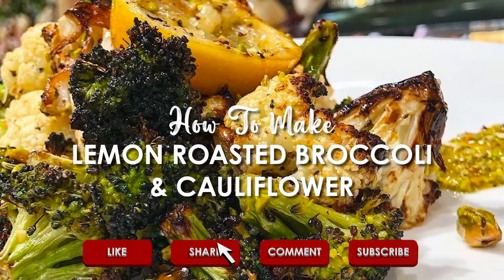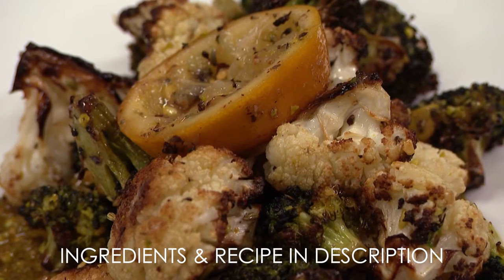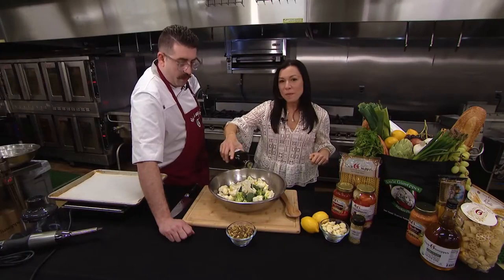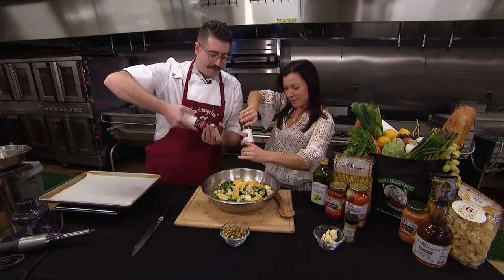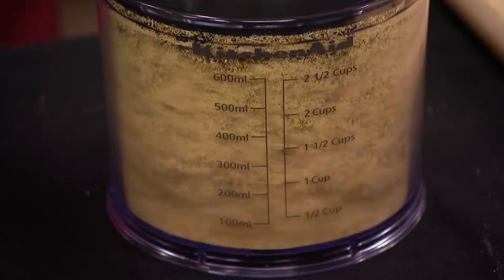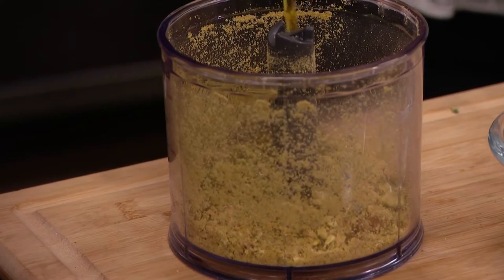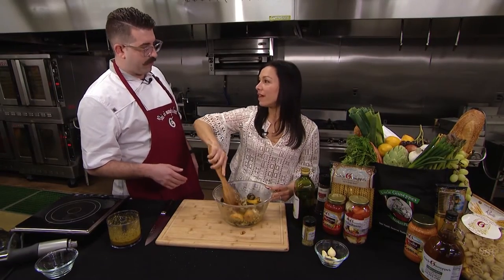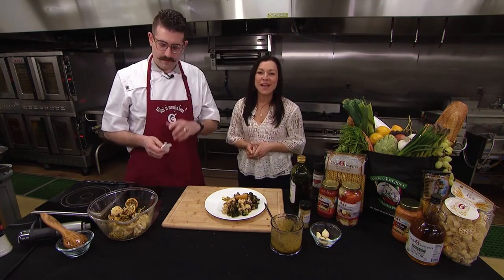( Episode 49 ) Lemon Roasted Broccoli & Cauliflower Recipe | Uncle G's "What's Cooking" Recipes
Lemon Roasted Broccoli & Cauliflower Recipe | Uncle Giuseppe's Recipes

Ingredients:

2 head Broccoli
2 head Cauliflower
2 Lemons
1 ¼ cup Olive oil
1 tsp. Salt
½ tsp Black pepper
1 cup Shelled Pistachio
¼ tsp Fennel seed

Directions:

1. Cut broccoli and cauliflower into large florets and place into a large bowl.
2. Cut the lemons thick slices and place in the bowl.
3. Add garlic cloves, 1 cup of oil, salt, black pepper and lemons to the bowl
4. Mix well.
5. Transfer the contents of the bowl to a roasting pan making sure no to over crowd the pan.
6. Roast at 450 deg for twenty minutes or until the broccoli looks semi charred.
7. Place the pistachio and fennel seed in a food possessor and pulse until coarsely chopped.
8. Remove ¾ of the pistachio mixture and set aside.
9. Add a ¼ cup of olive oil to the food processor and blend the pistachio mixture until it resembles a paste and set aside.
10. Once the product has finished roasting add the contents to a bowl and add the pistachio mixture and mix well.
11. Place pistachio paste on a plate and top with the roasted broccoli and cauliflower.

About Uncle Giuseppe's Marketplace

Family-owned Uncle Giuseppe's Marketplace is a full-service food market whose mission is to provide a memorable shopping experience with outstanding customer service and quality products, along with the freshest foods made with traditional Italian recipes and ingredients. Founded in 1998, Uncle Giuseppe's has established itself as Long Island's leading Italian food retailing destination. Our Marketplaces emphasize an extensive selection of fresh products, prepared foods, and hard-to-find specialty and gourmet offerings, along with a full assortment of conventional groceries. Uncle Giuseppe's isn't just a supermarket, it's an experience.

0:00 How to make Lemon Roasted Broccoli & Cauliflower.
0:10 Instructions.
1:10 The Reveal.
1:15 Closing.